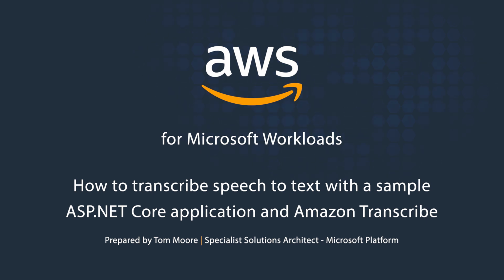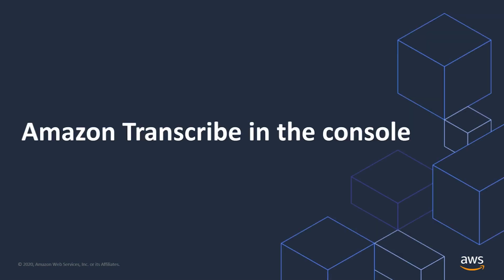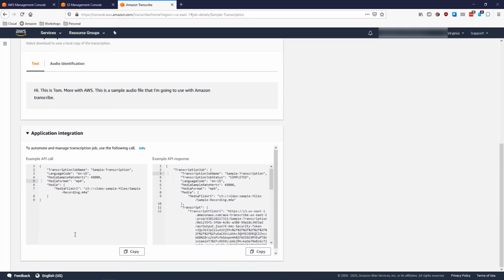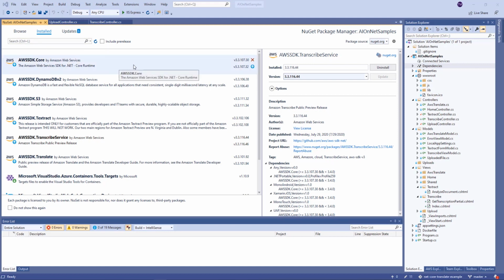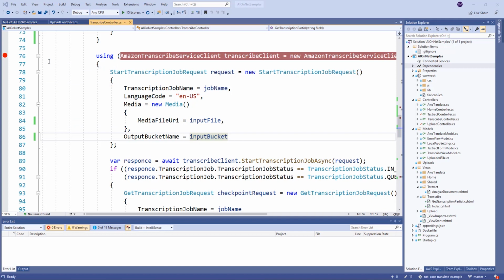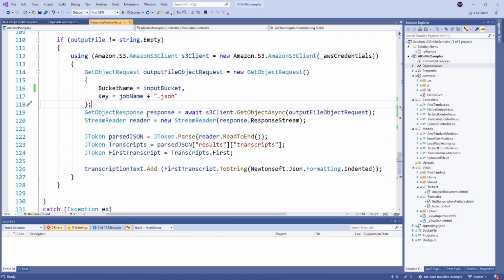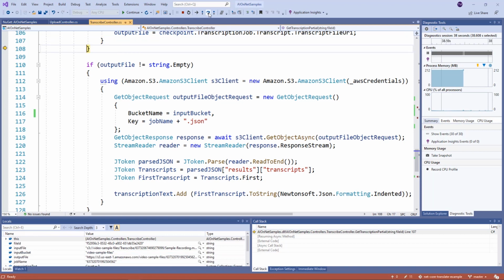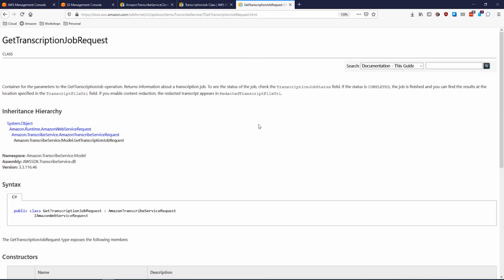How to Transcribe Speech to Text with a Sample ASP.NET Core Application and Amazon Transcribe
In this video we will demonstrate how to use  Amazon Transcribe to automatically convert Audio and Audio/Video file to text in your web or native applications using C#. This video covers uploading the tile to Amazon’s Simple Storage Service, calling the Amazon Transcribe service as well as retrieving the results of the transcription.